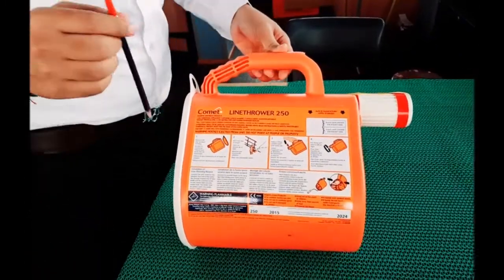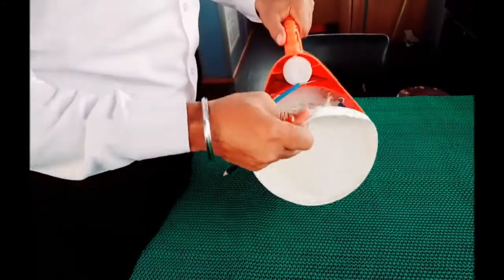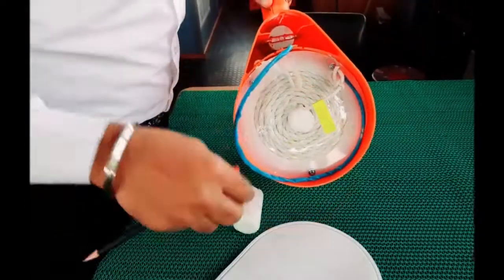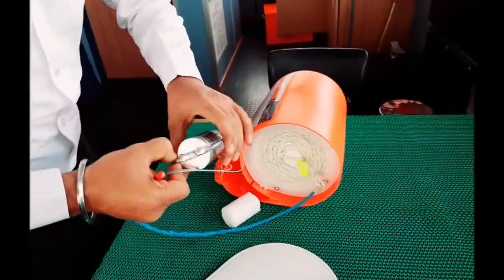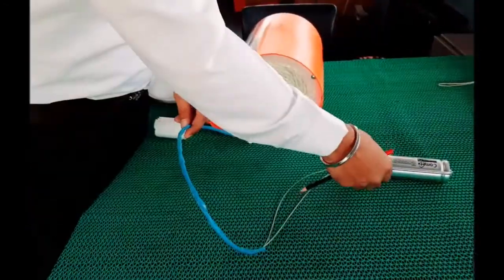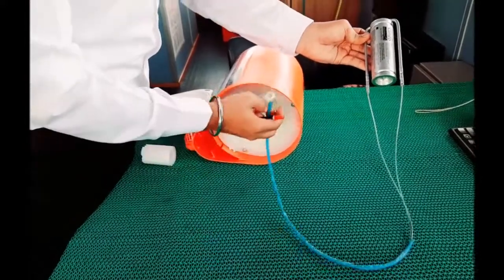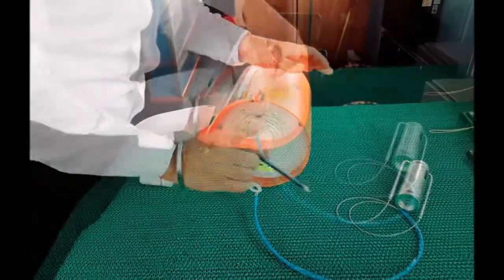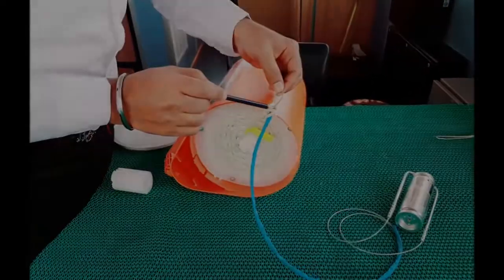LINE THROWING APPLIANCE (LTA): PROCEDURE TO CHANGE ROCKET